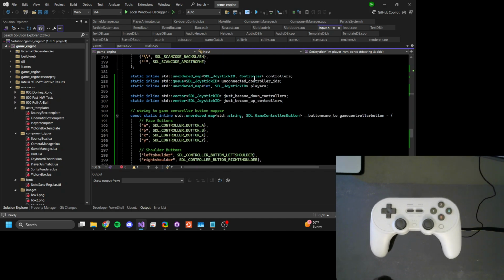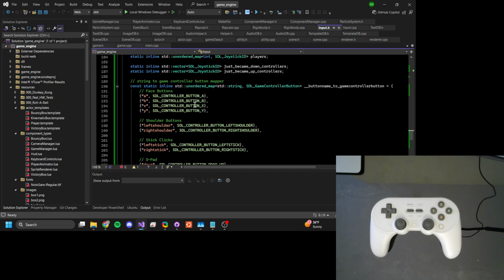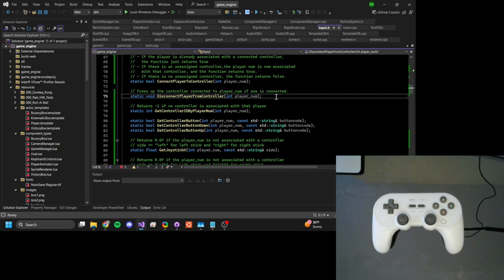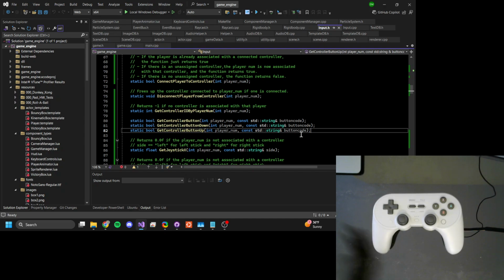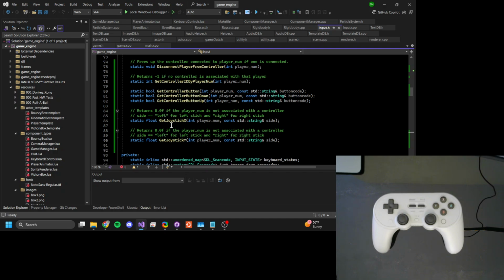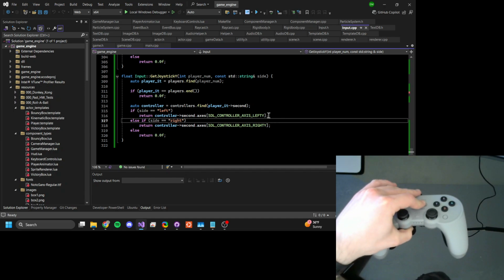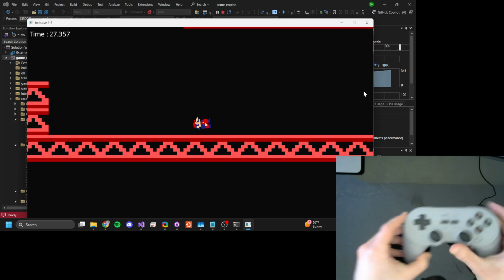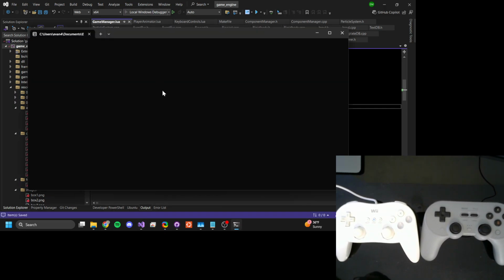EECS 498.007 Custom Feature Milestone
Homework 10 of Game Engine Architecture